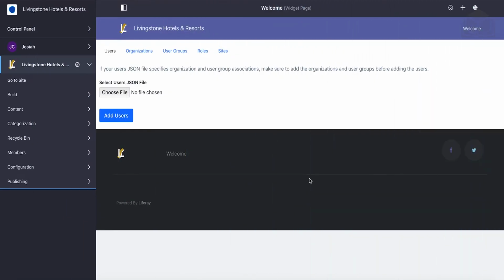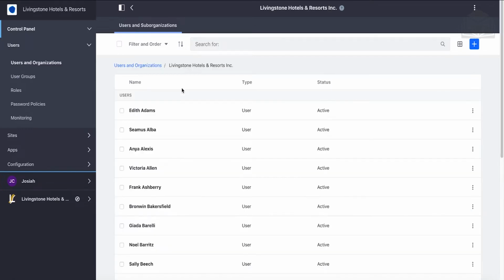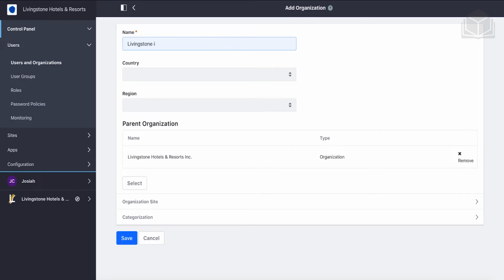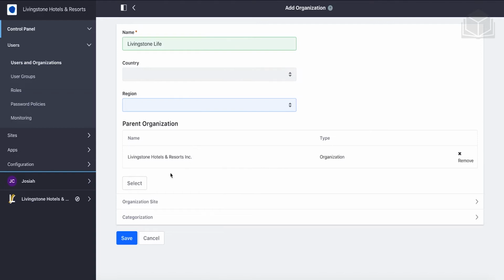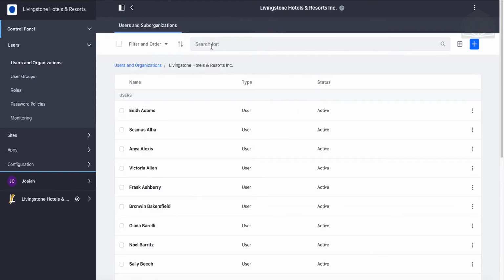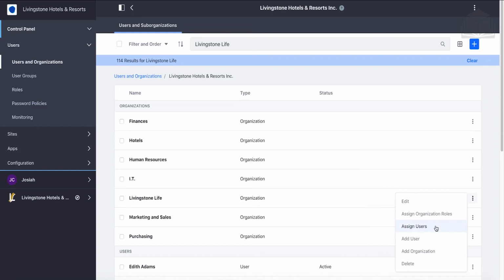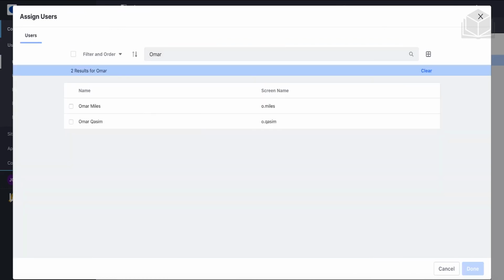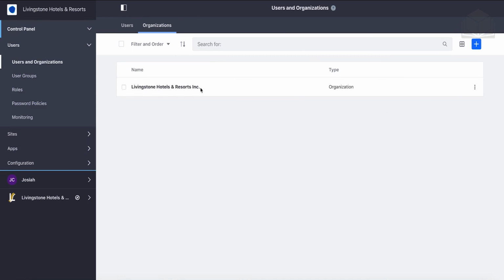7.1 Fundamentals Exercise Create Your Org Structure in Liferay